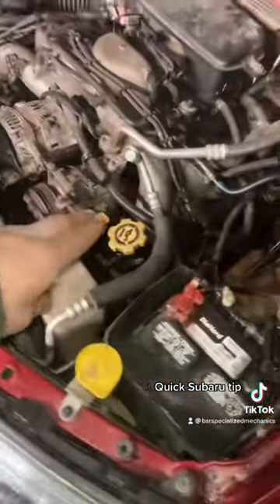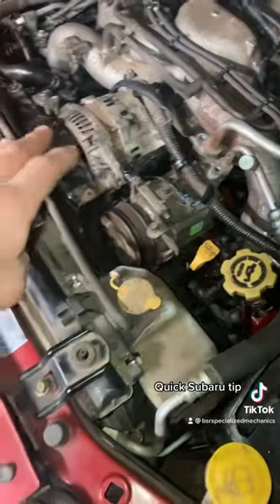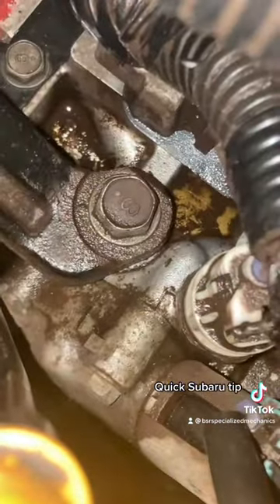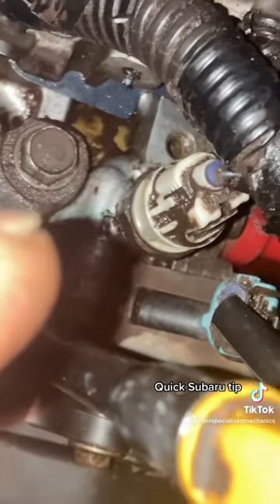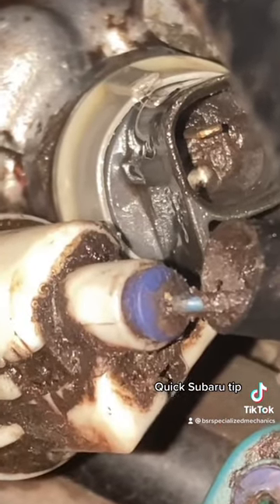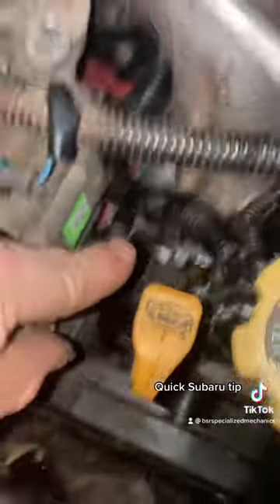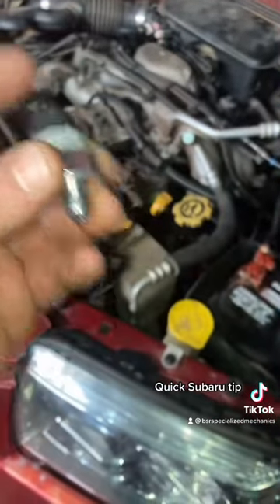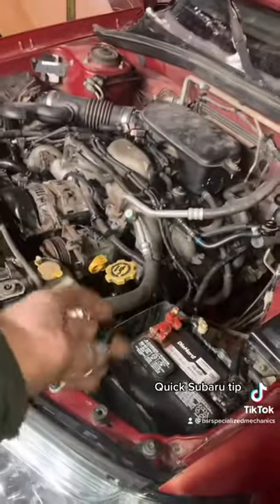Common Subaru 2.5 oil leak